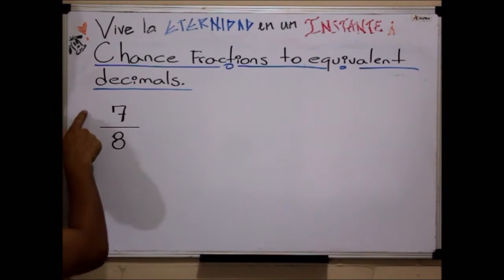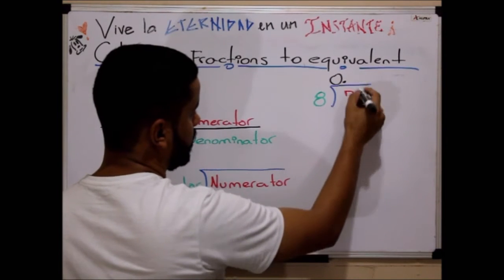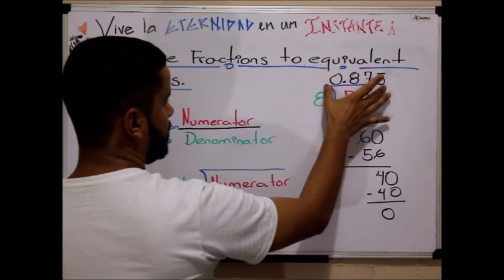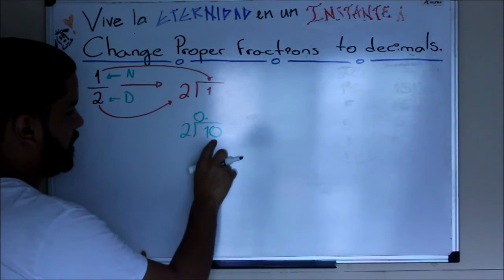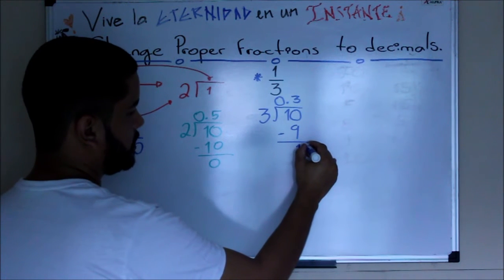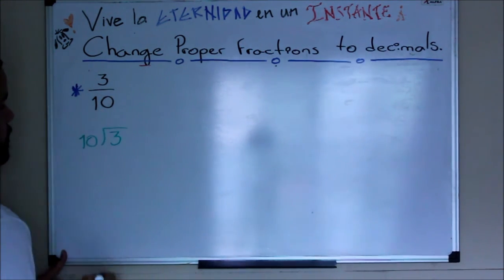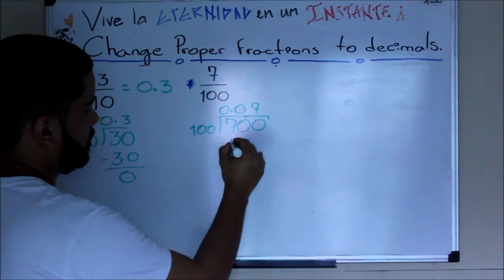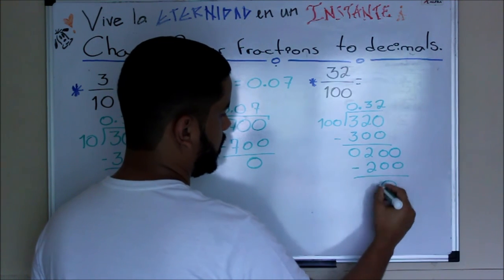Change Proper Fractions to Equivalent Decimals 1